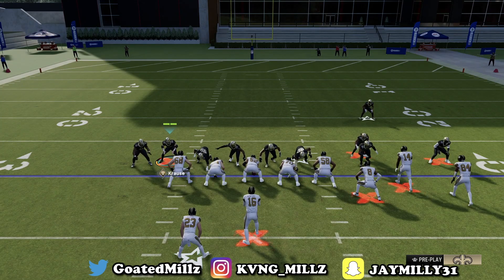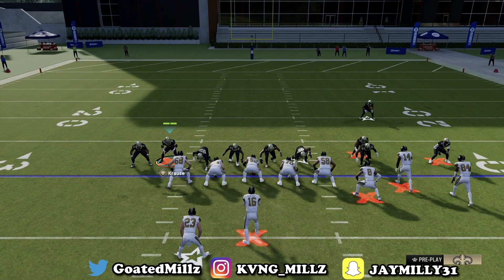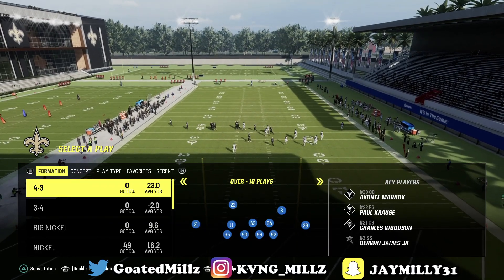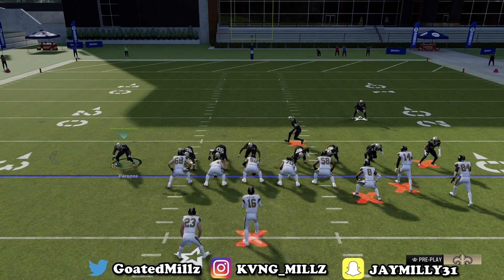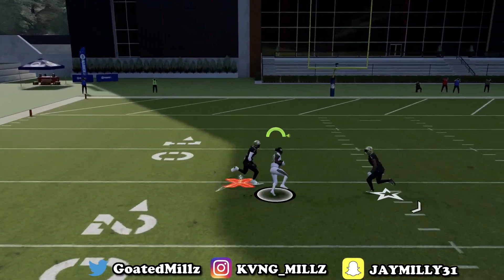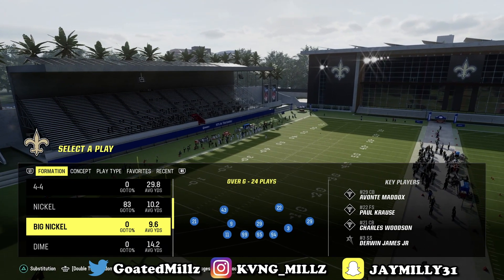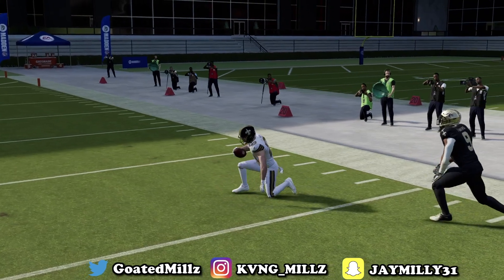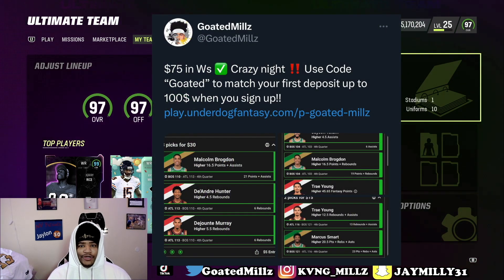🚨 TOP 3 BEST Defensive PlayBooks 🚨 To DOMINATE Your Opponent in Madden 24!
If you want to purshase THE BEST OFFENSIVE EBOOK IN MADDEN 23 head over